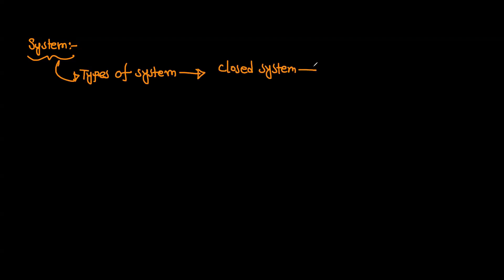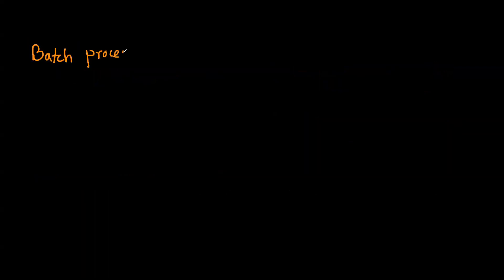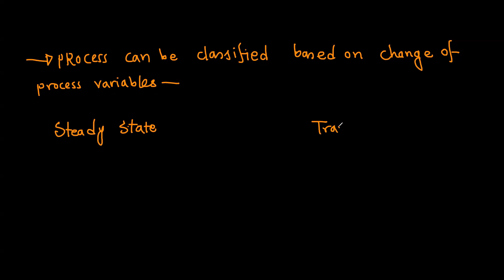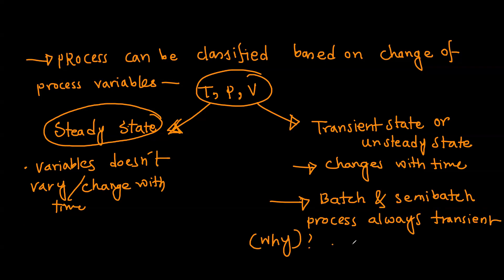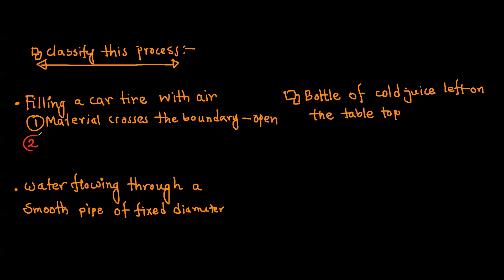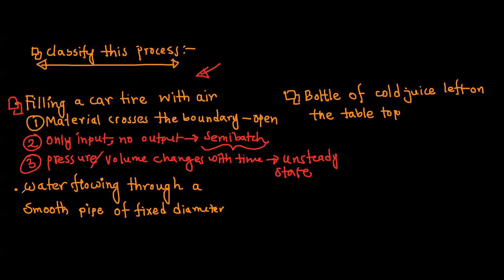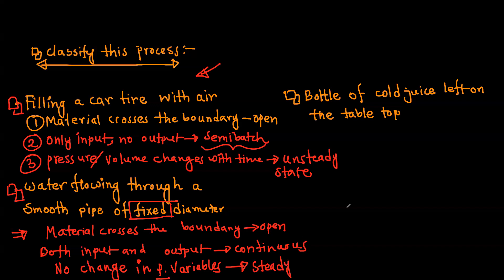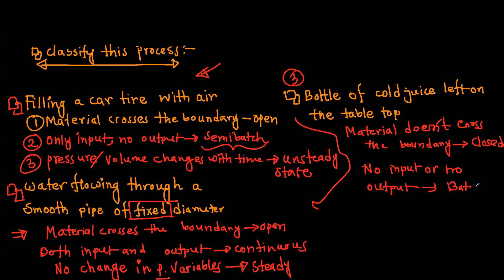Material Balance - 01| Process Classification | Chemical Engineering (In Bengali)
Here I described the fundamentals of material balance. I discussed about systems and it's classification including batch, semi batch and continuous system.